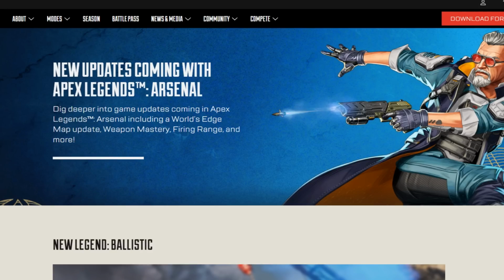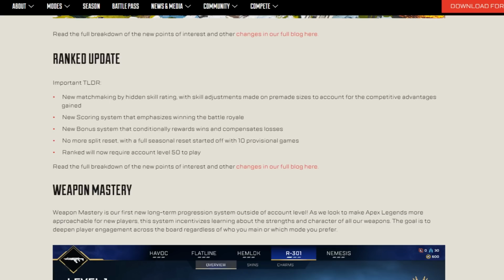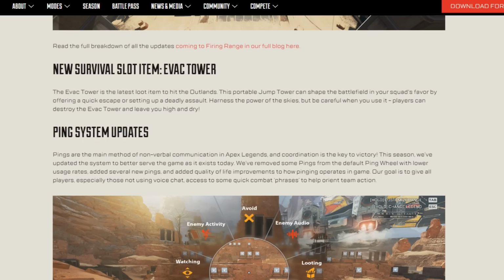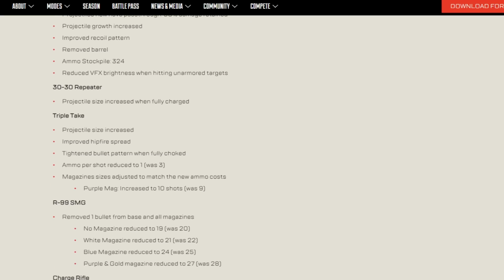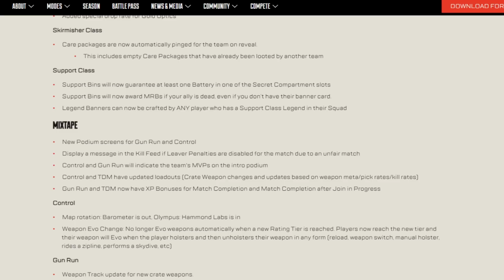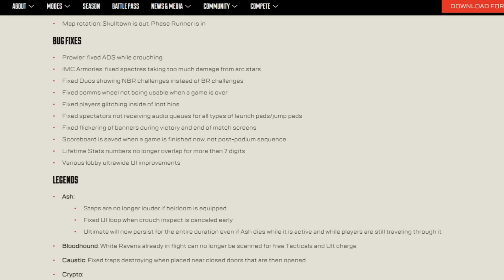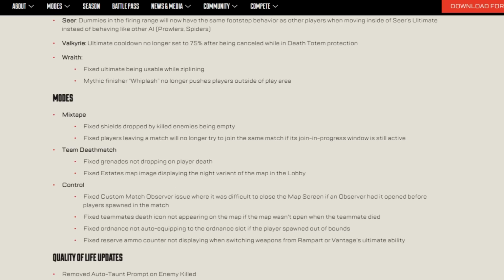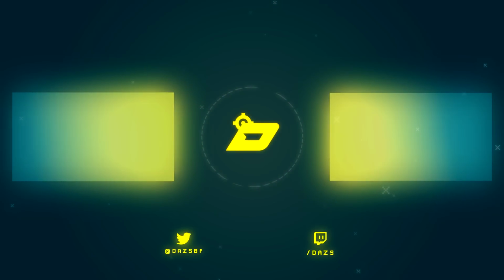Apex Legends Season 17 Arsenal Patch Notes (Buffs, Nerfs, and Updates)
Apex Legends Patch Notes for Season 17 are here and let us break it down!

Timestamps:

00:00 Apex Legends Patch Notes Intro
00:06 Ballistic Abilities Breakdown
00:53 World's Edge Update
01:53 Ranked Update
02:18 Weapon Mastery
02:48 Firing Range Update
04:03 New EVAC Tower
04:28 Ping System
05:02 Load Out Balances
07:10 Apex Legends Balancing Changes
08:28 Class Updates
10:12 Mix Tape Changes
13:17 Bug Fixes & Battlepass Update